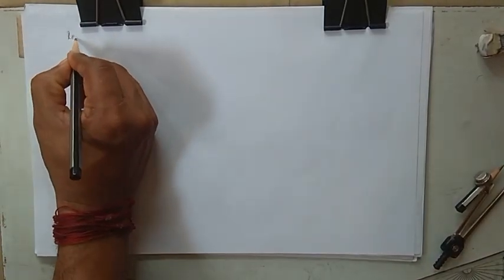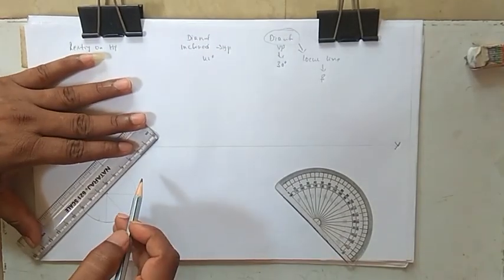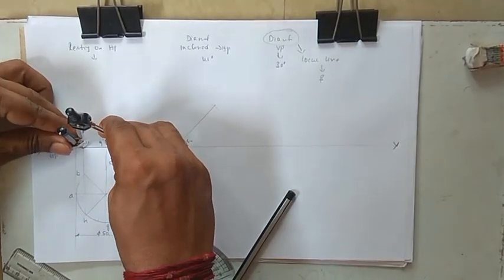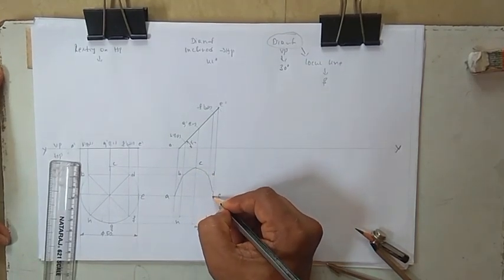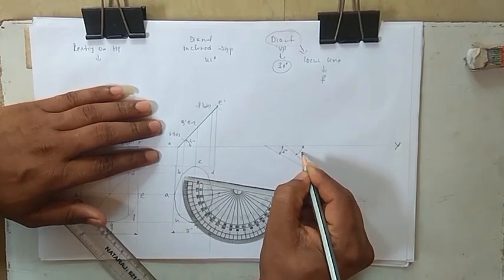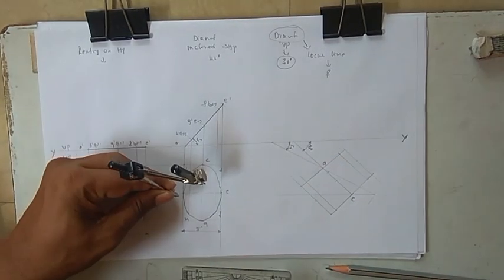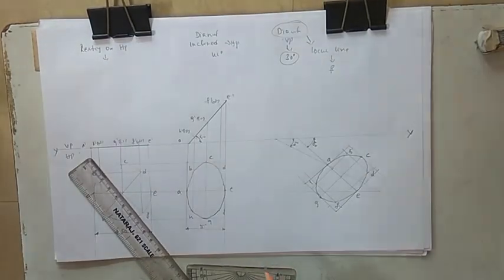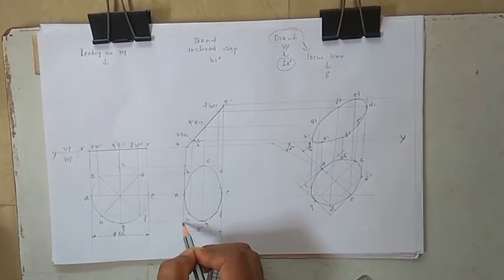Prob 48 Circular lamina diameter inclined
A circular lamina resting on HP and Diameter is inclined to HP and VP.